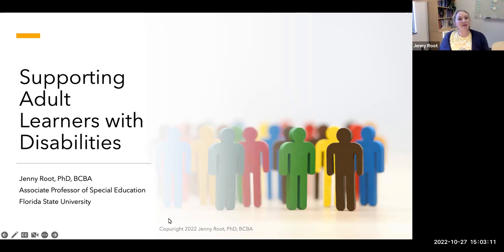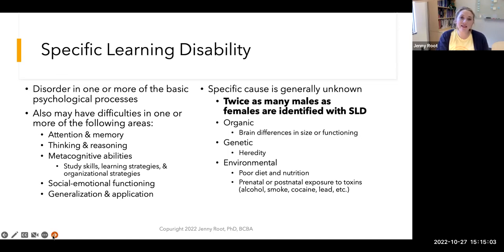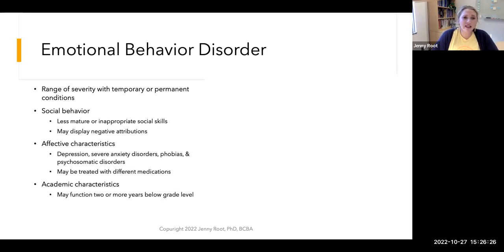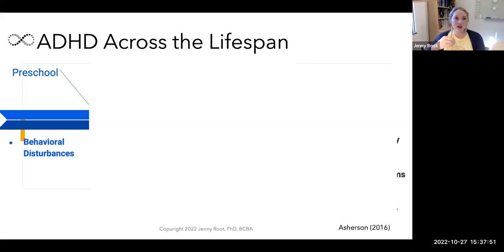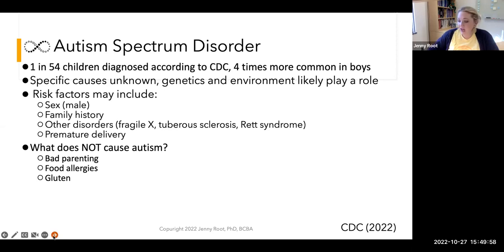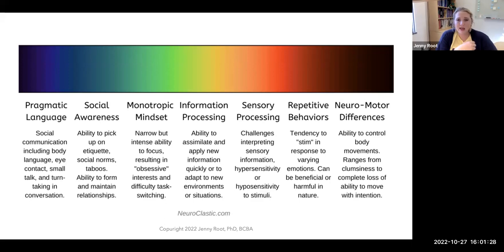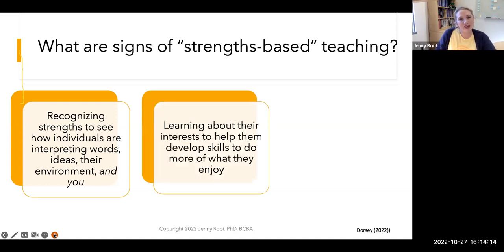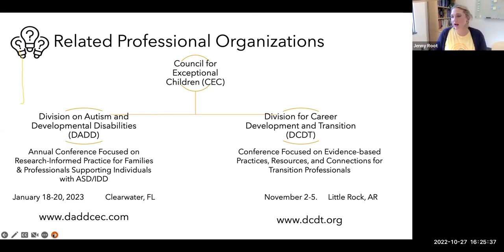It Starts with a System: Structuring Adult Education to Support Learners with Disabilities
Webinar 10 27 22 featuring Dr. Jenny Root